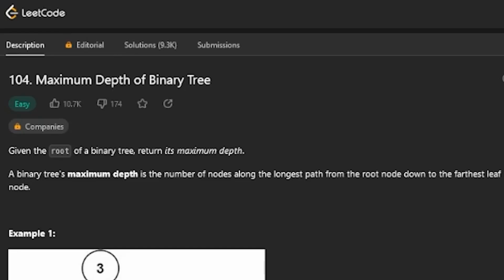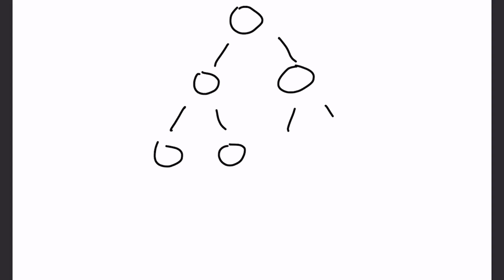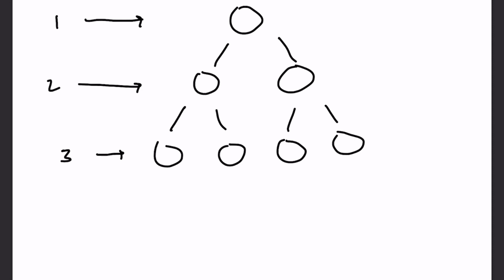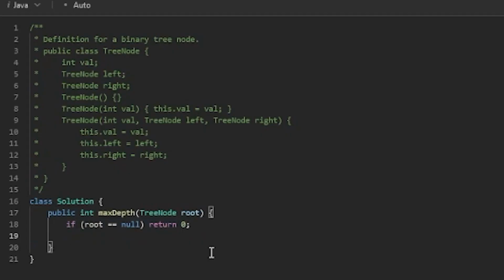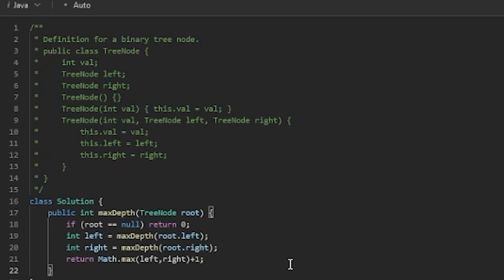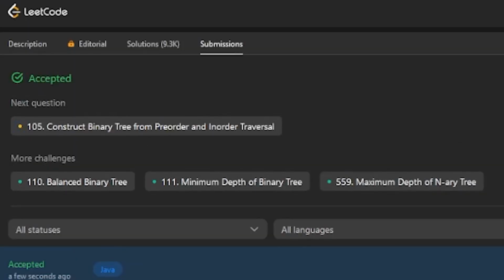Leetcode 104: Maximum Depth of a Binary Tree| SOLUTION and EXPLANATION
I'm sure that there are other ways to solve this question, but this is my solution, and the one that I understand best, myself.

0:00 Reading question and explaining example
0:19 Explaining my solution
1:04 Coding
1:22 Solution!